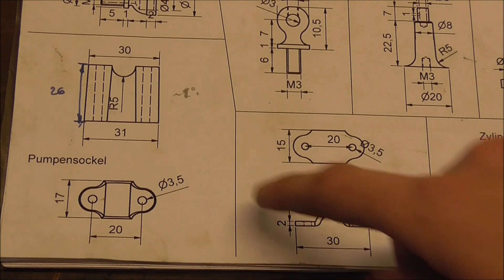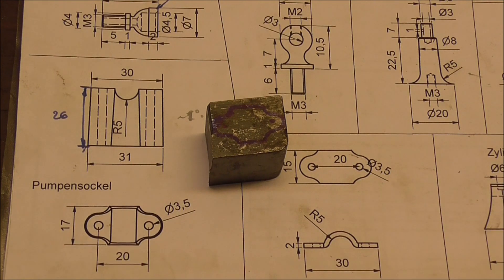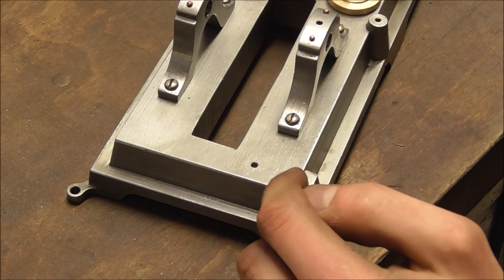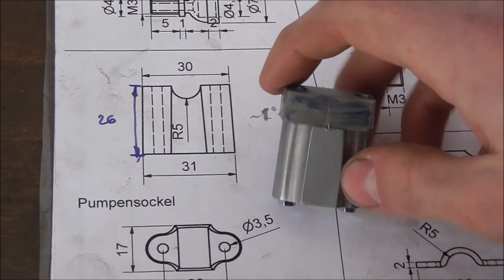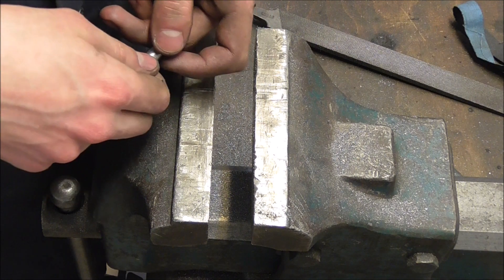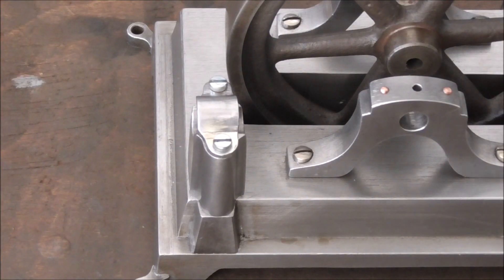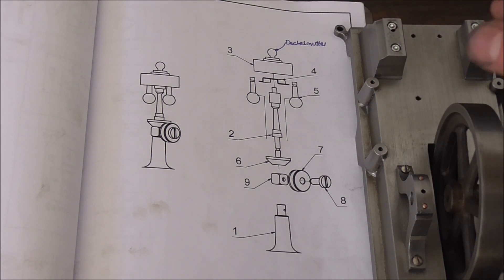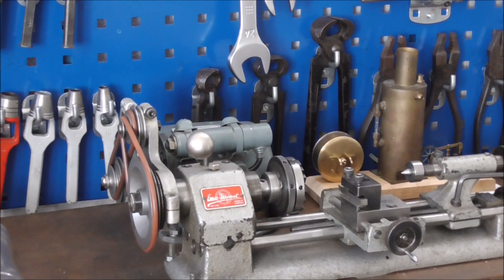More Bolt-On Pieces - Doll 362 Replica #4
Welcome to yet another episode of me building a Doll 362 steam engine clone.
In this episode, we'll continue machining yet more parts to be bolted onto the baseplate - such as the waterpump pedestal and the governor column.